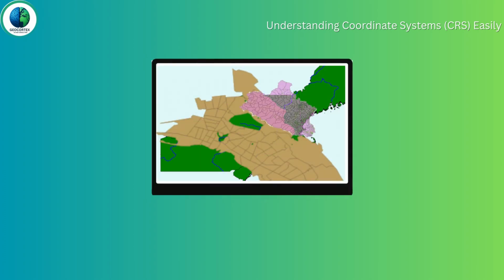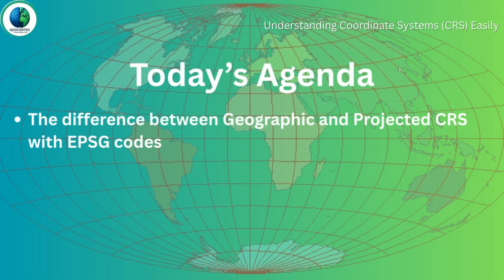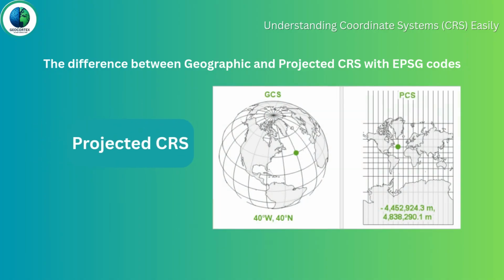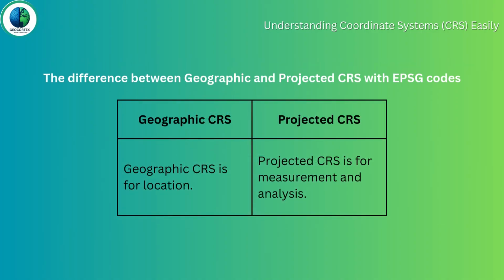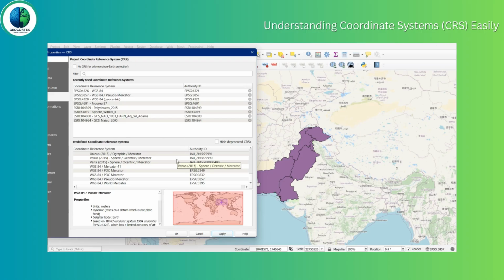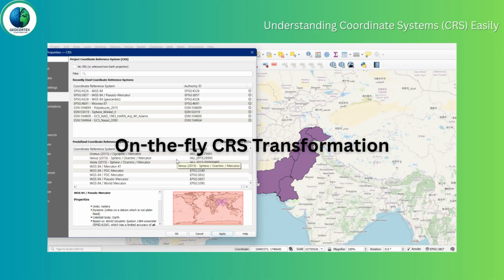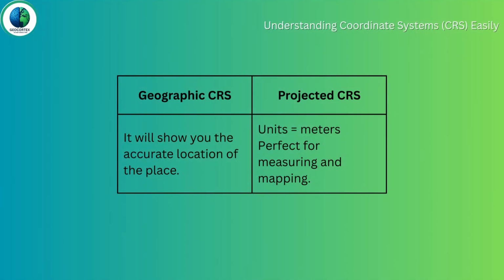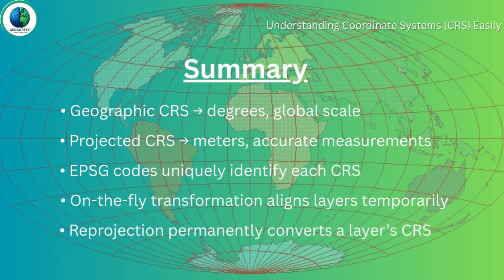Understanding Coordinate Systems CRS Part 4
Why do some shapefiles refuse to align in QGIS? In this video, we explore how CRS controls your map’s accuracy and why choosing the right EPSG code matters.
You’ll learn the difference between geographic CRS (like WGS84 / EPSG:4326) and projected CRS (such as UTM and Web Mercator), and how these systems affect distance, area, and spatial analysis. We also walk through QGIS On-The-Fly transformation and show how projection changes visually impact your maps.
By the end, you’ll know how to reproject layers correctly and avoid common CRS errors in your GIS workflow.